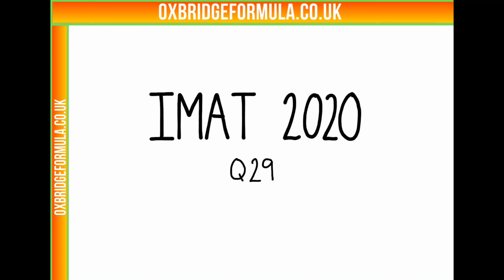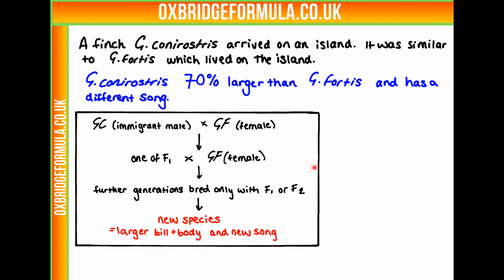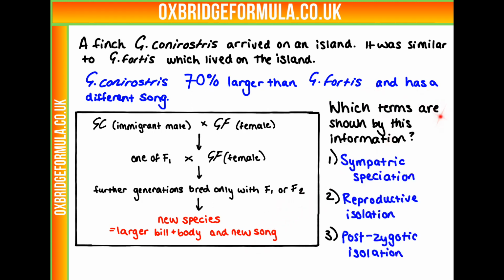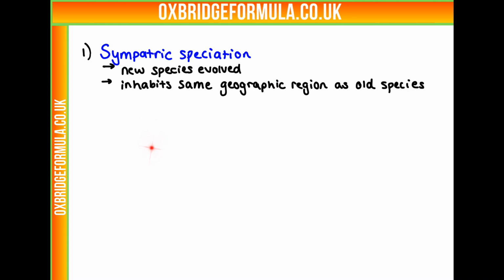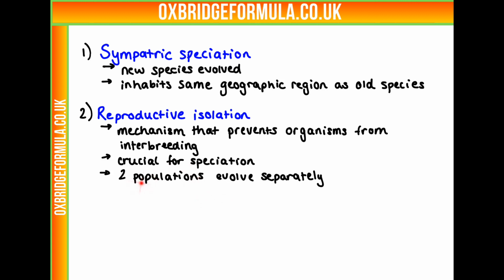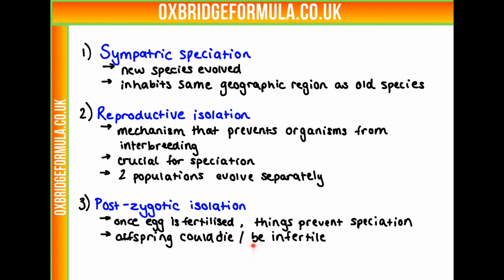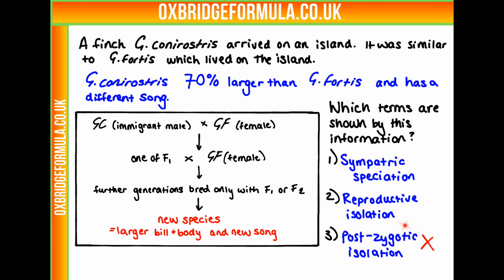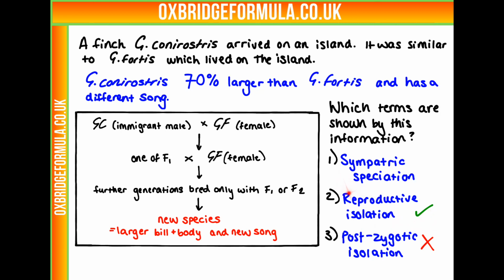IMAT 2020 - Q29 - (Bio) - Finch Populations.mov - Worked Solution